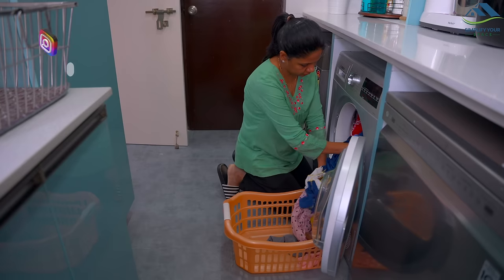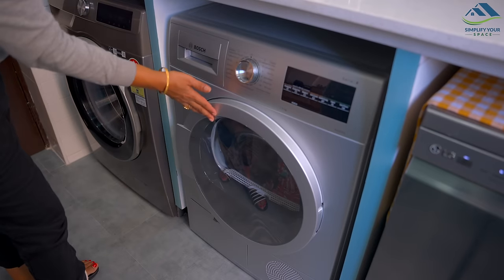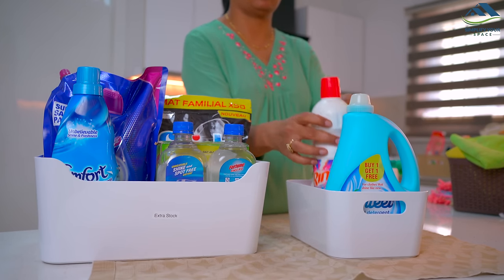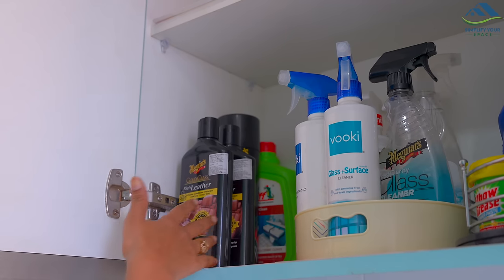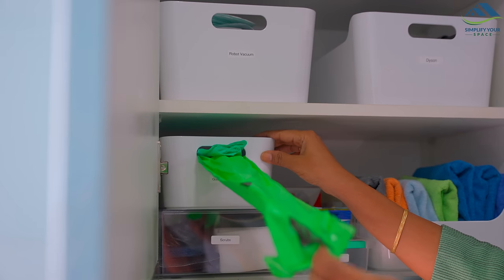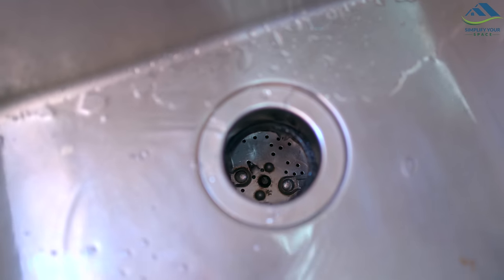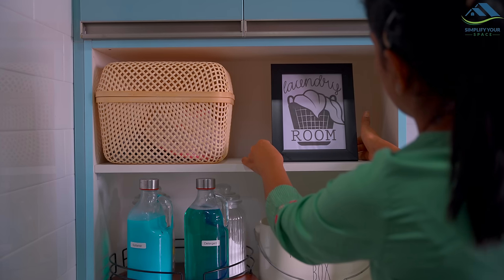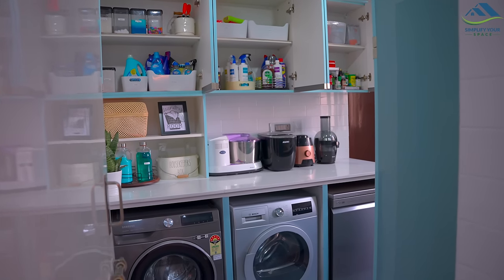My New Utility Area Tour and Organization | Laundry and Dishwashing Area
Namaskar, In today’s video, I have shown our newly renovated Utility Area and it’s organization.

Material used and measurements
Utility area measurement – 10x6 sqft.
Overhead Cabinet – 29x27x12 inches
Tall unit – 90x24x17 inches
Washing machine cubicle – 38x29x28 inches
Quartz (Kalinga) - Bianco diamond
Laminate colour – Crystal line, Shade no – CN 8647
Food crusher - Cayrsil

Label maker
Long tail clips
Glass bottles
Glass containers
Wooden Lazy susan
Clear acrylic box set
Cleaning caddy
Metal basket
Shelf rack
Sink organizer
Black Hand wash dispenser
Green hand wash dispenser
White baskets
White metal basket
Floor mat
Dyson V11
Wet grinder
Samsung Washing machine
Bosch Tumble dryer
LG dishwasher
For our favourite products visit Amazon store front -